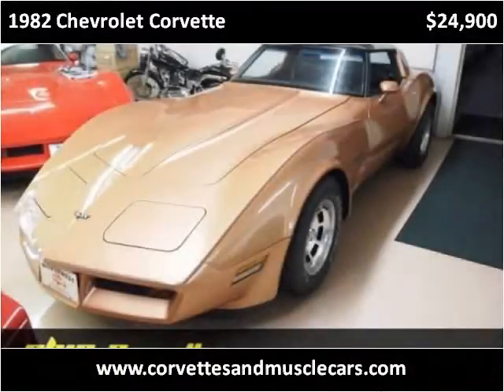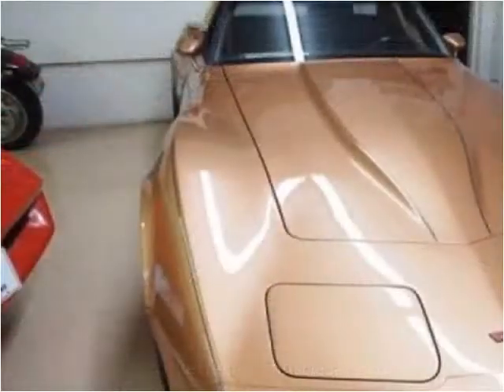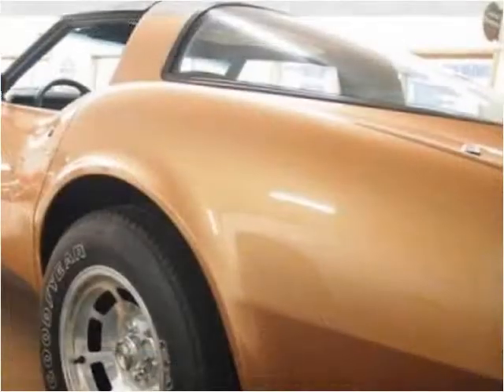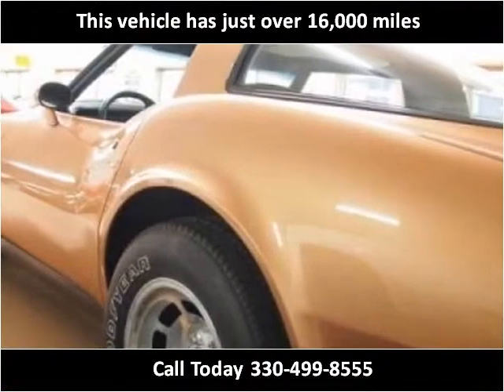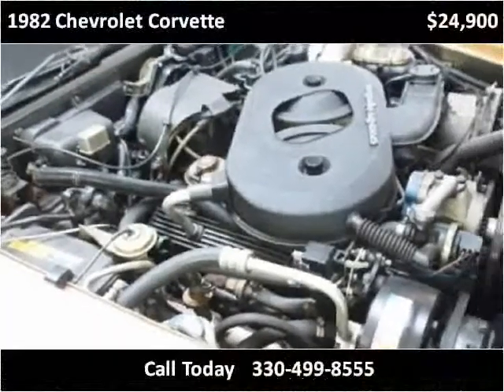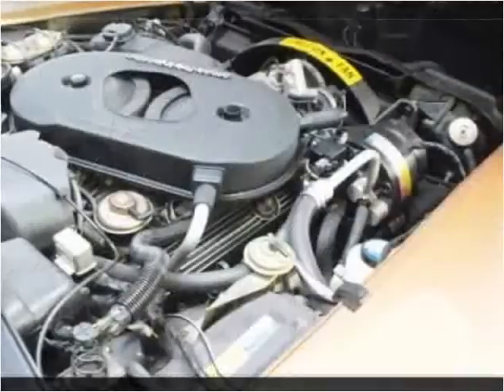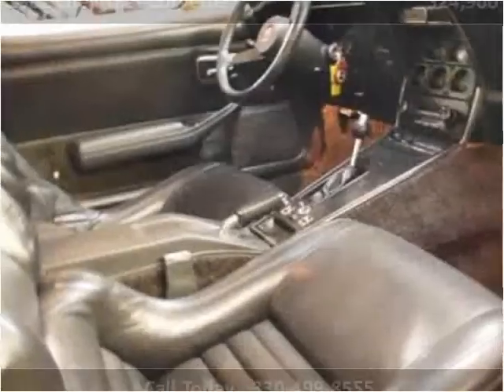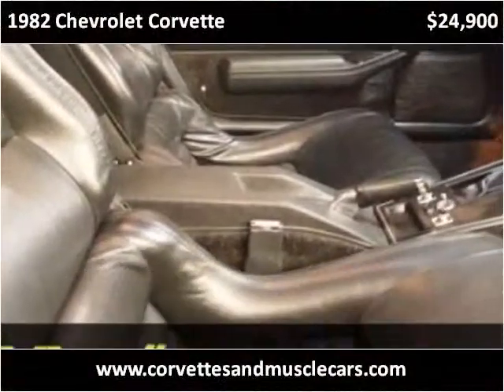1982 Chevrolet Corvette Used Cars North Canton OH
This 1982 Chevrolet Corvette is available from Ohio Corvettes and Muscle Cars.